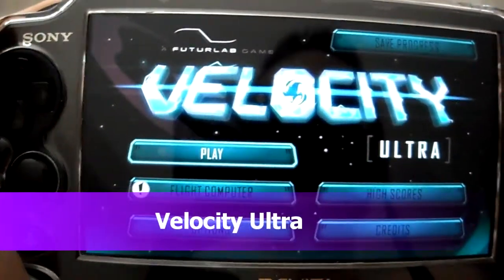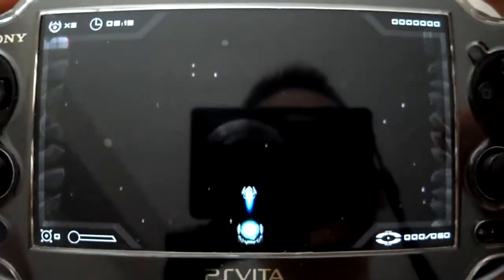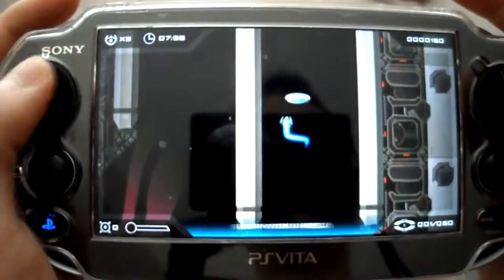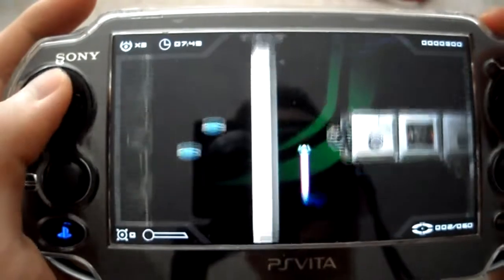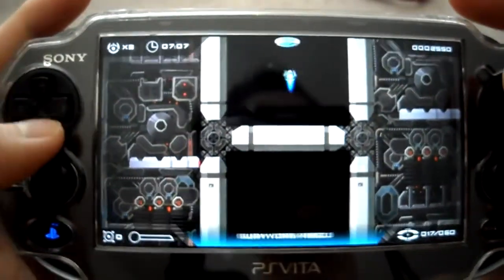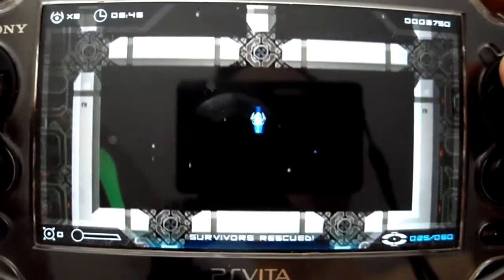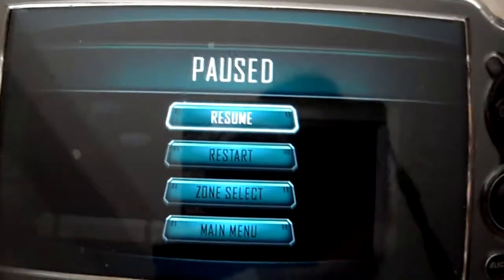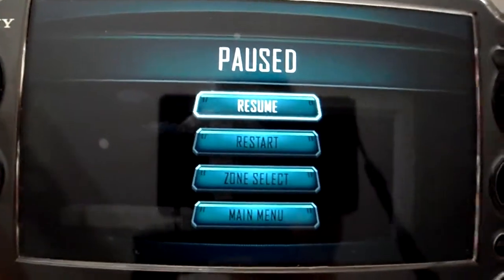Review Velocity Ultra PSN Free Plus Sony Playstation PS Vita Indie